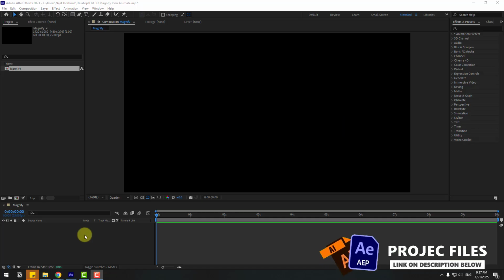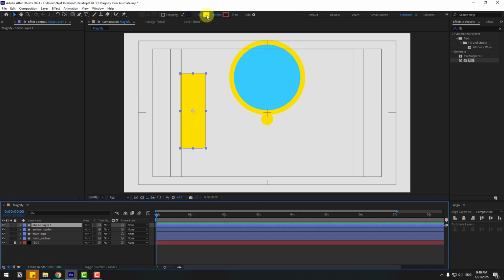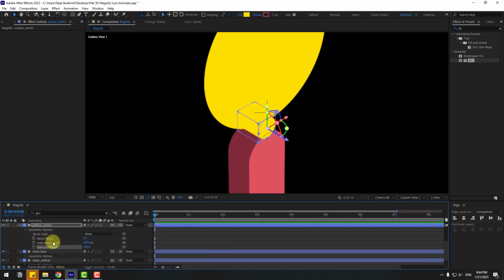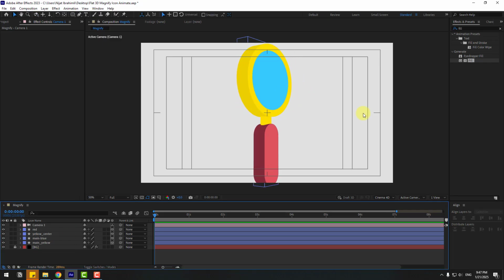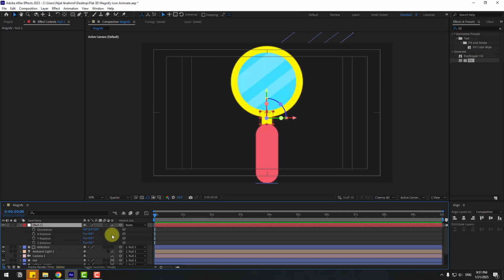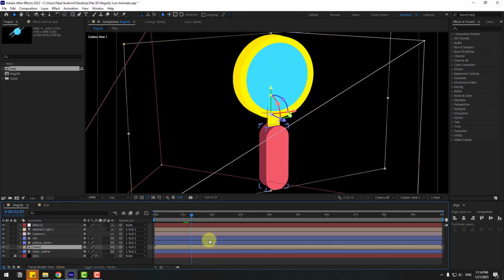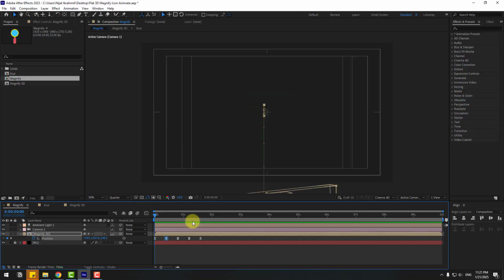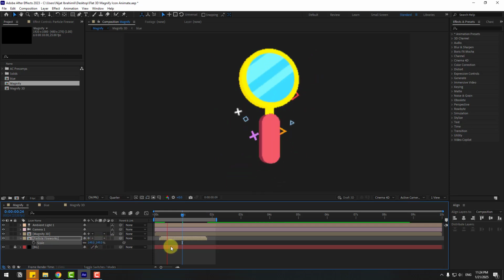Flat 3D Magnify Animation in After Effects Tutorials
Hi guys, welcome to my new video tutorial. In this tutorial i will show how to create flat 3d magnify motion graphics animation in After Effects. Let's get started!